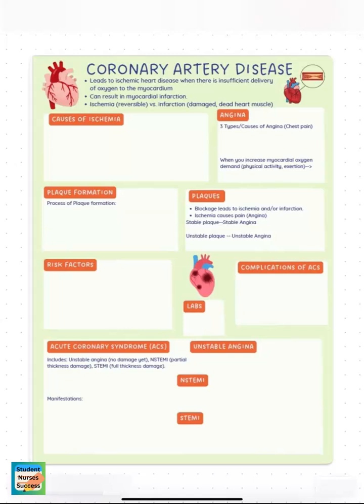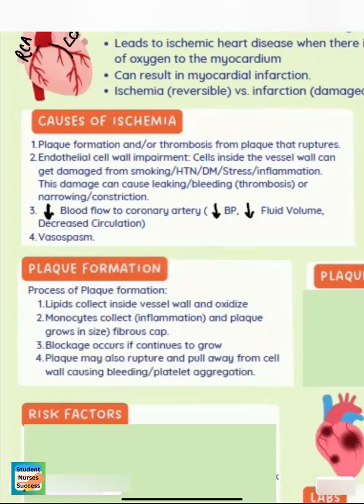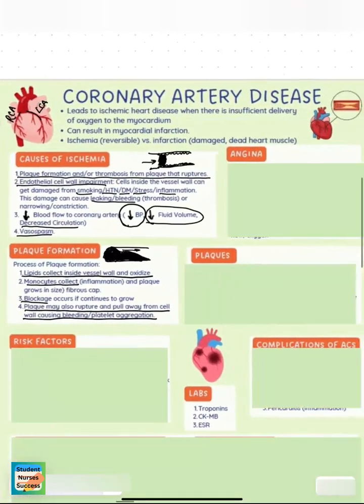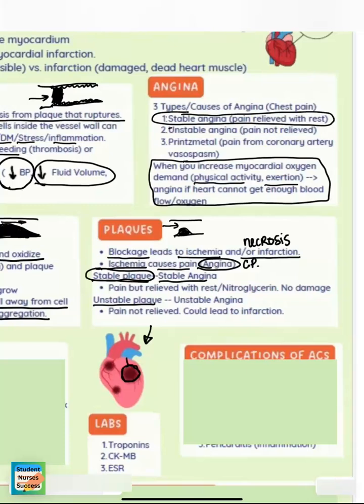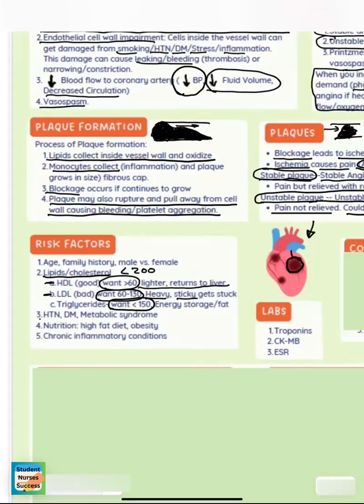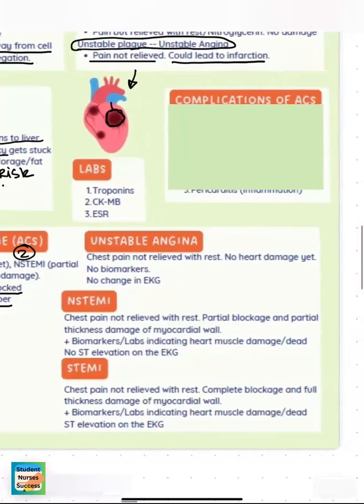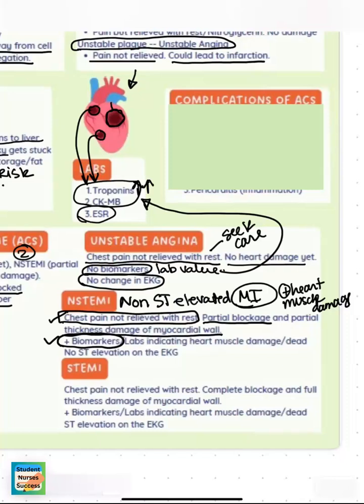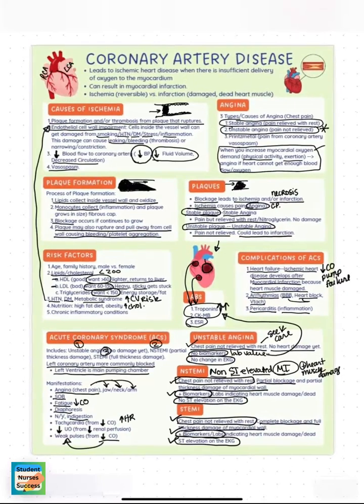Coronary Artery Disease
Video #2 in a 5-part series on Cardiac Disorders. Learn about Coronay Artery Disease. Follow along as Professor Margaret walks through Coronary Artery Disease completing a concept map.